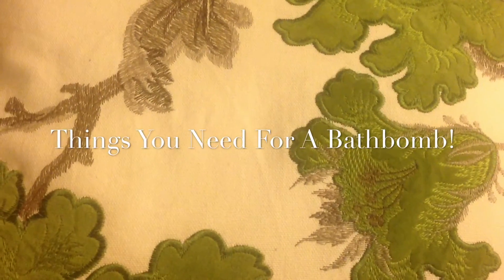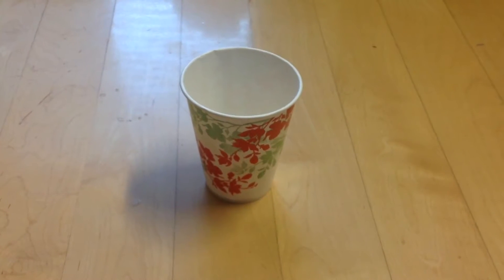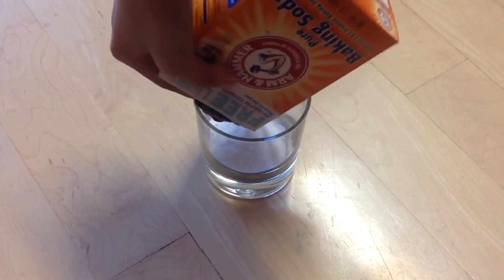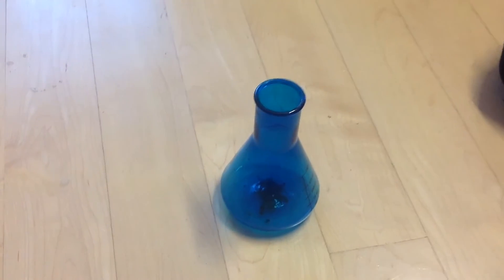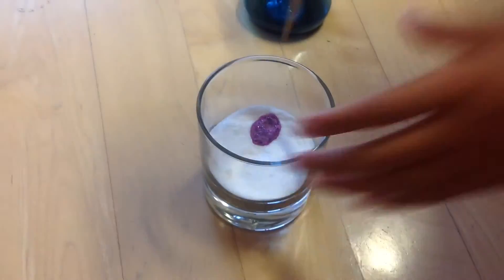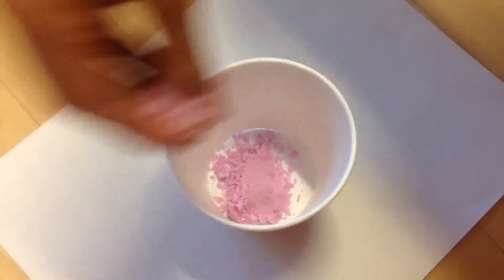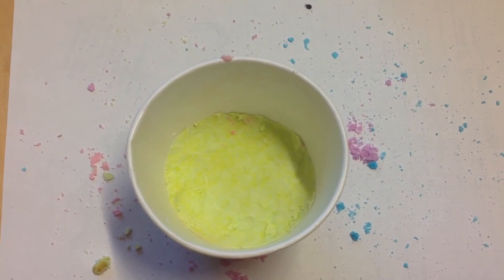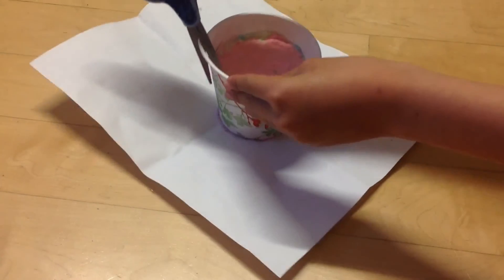D.I.Y. Color Blast Bathbomb!!!🎨 (Without Citric Acid or Cream of Tartar)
This is your first ever DIY video in honor of us reaching 60 subscribers!!!

Things you need:
Baking Soda
Salt
Lemon Juice
Cup/Glass
Paper Cup
Food Coloring!!!